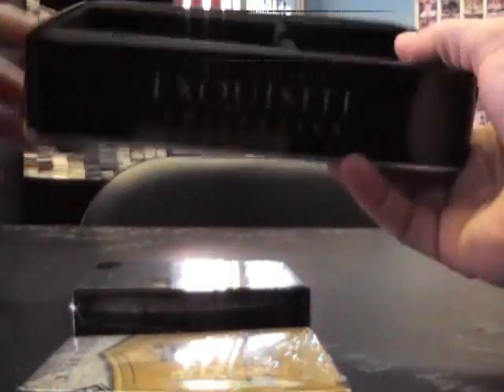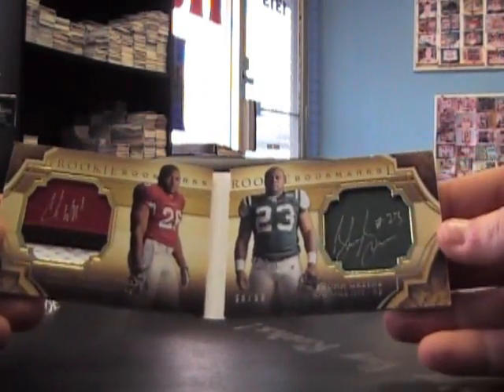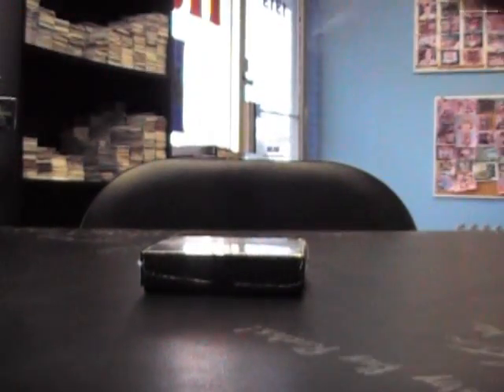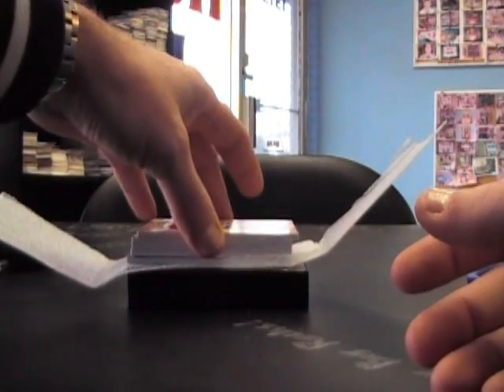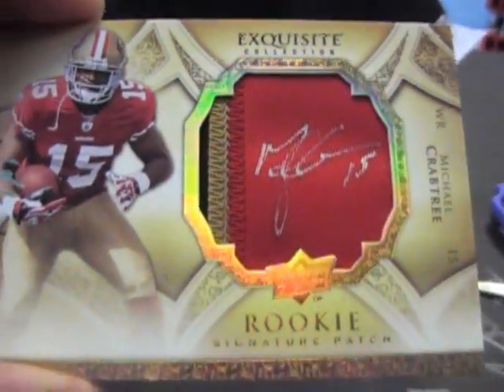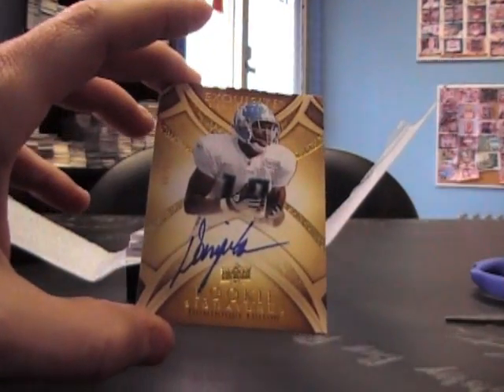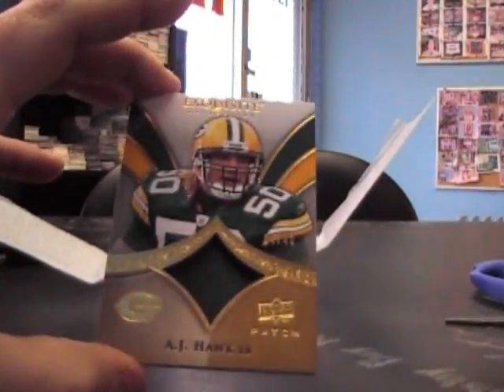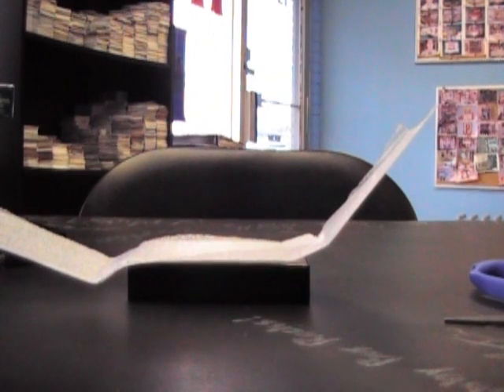Frank's 2009 Exquisite Football Box Break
Here it is Frank. Thanks again bud, Chris J.